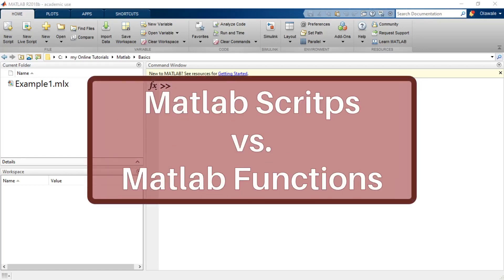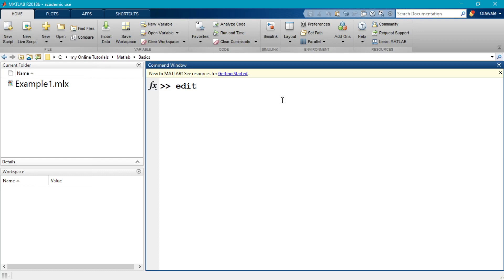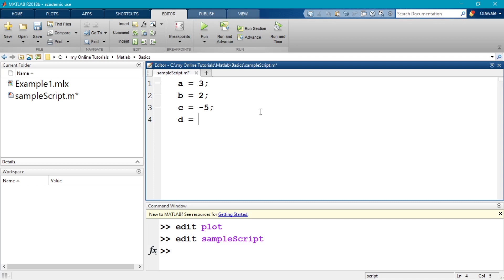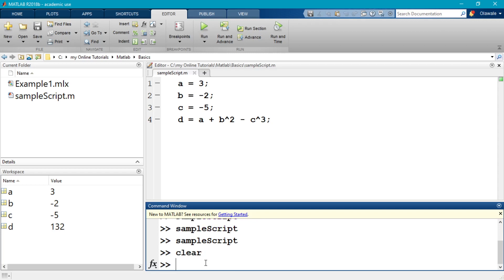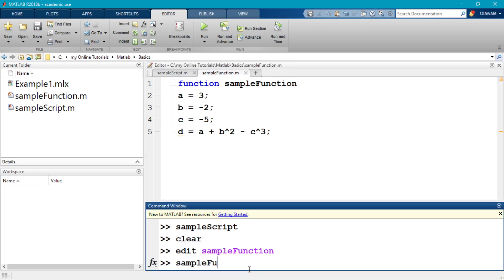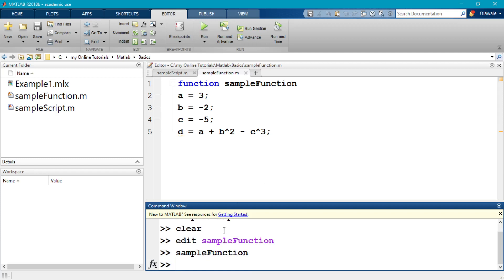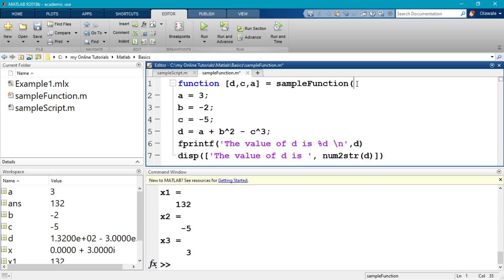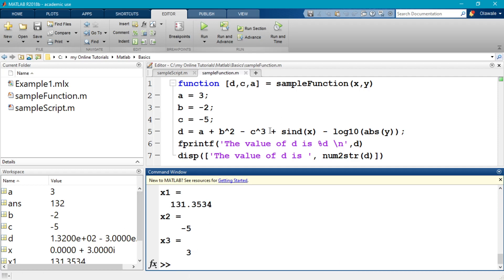03 Matlab Scritps vs. Matlab Functions